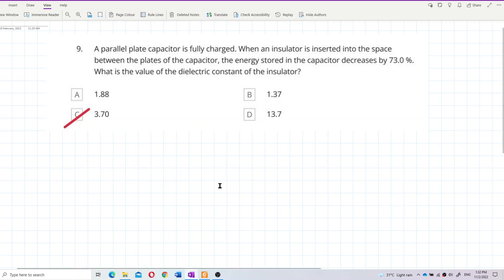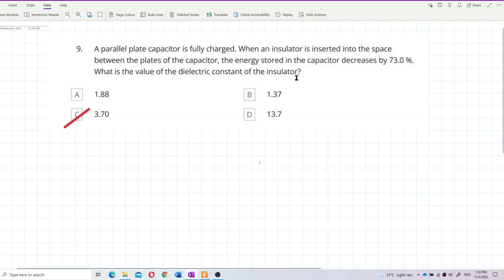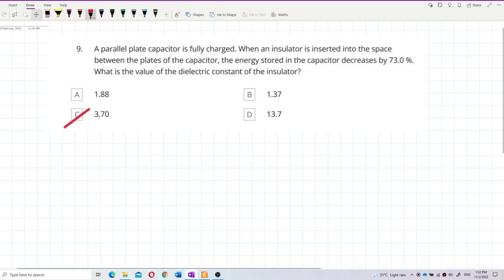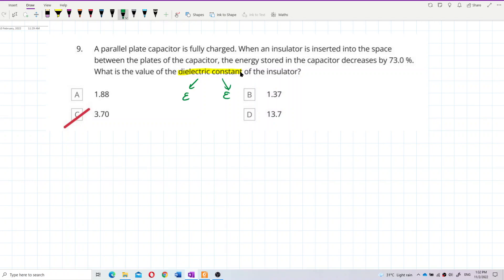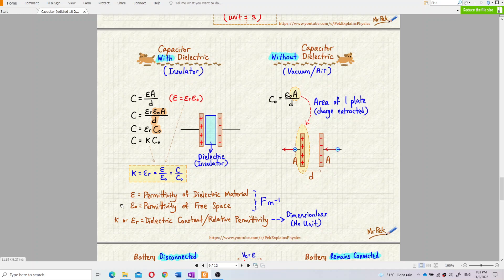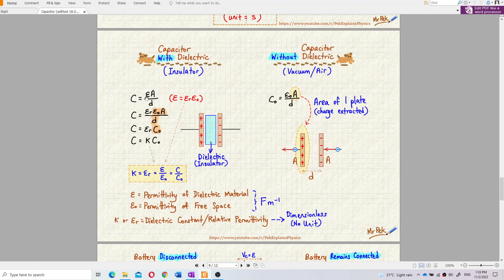Matriculation Physics: Capacitors with Dielectrics (Q6)